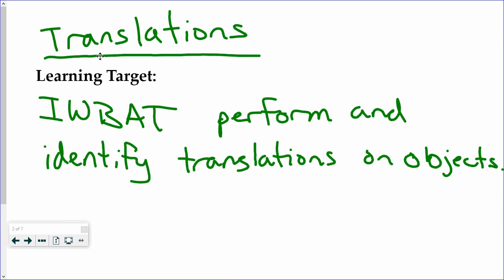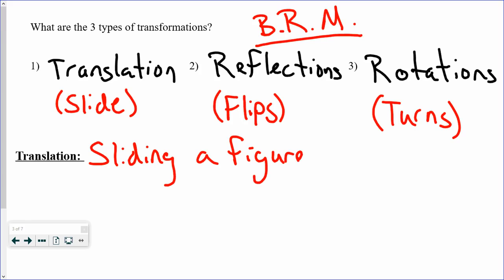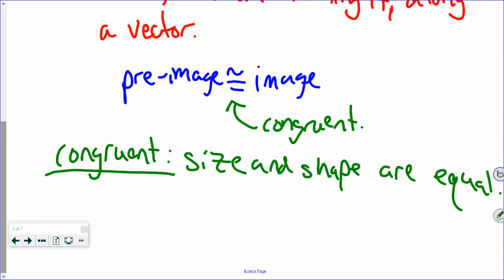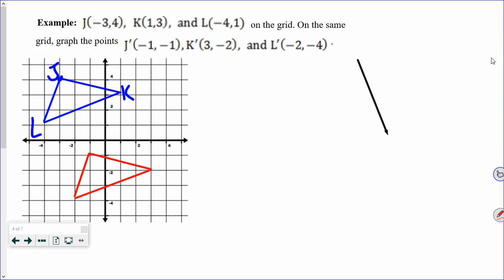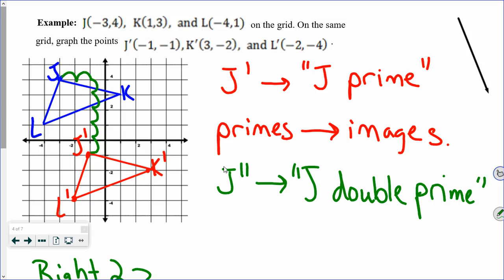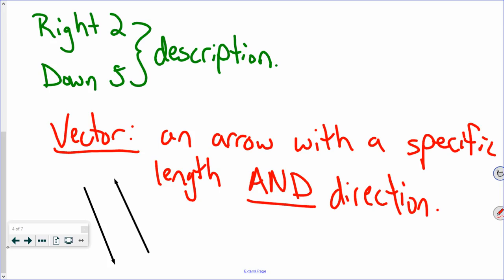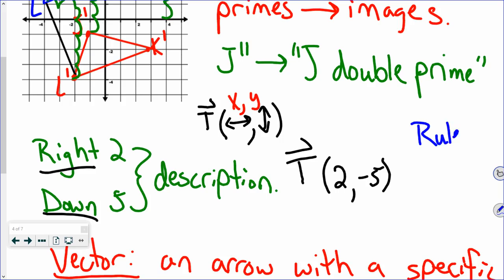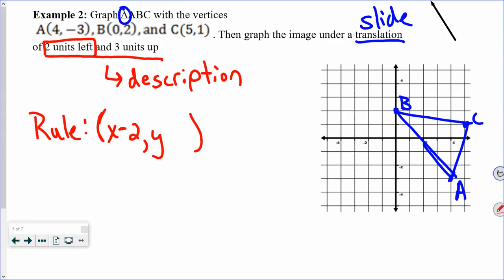Day 2 Translations